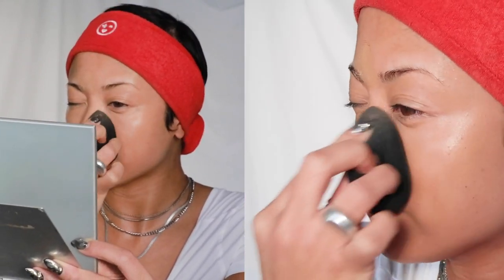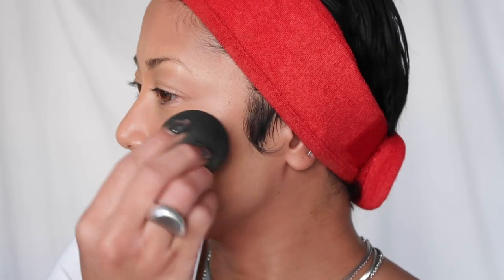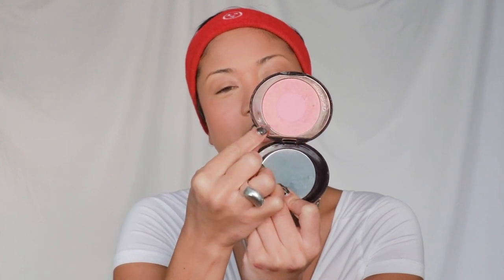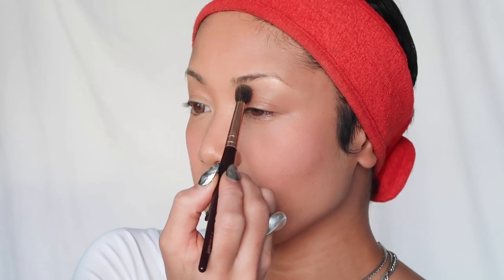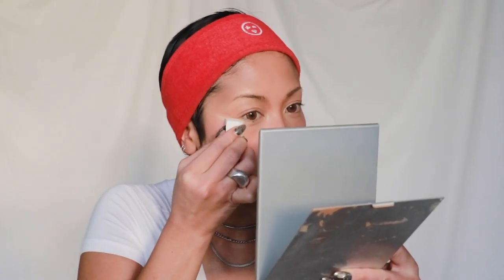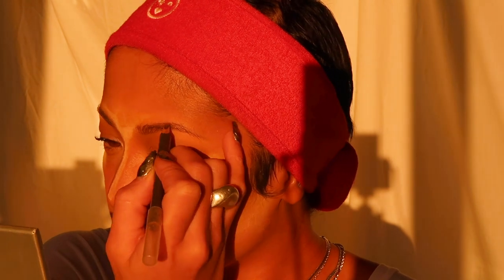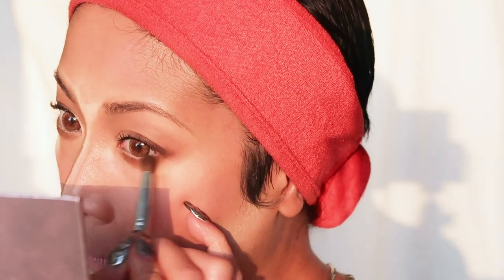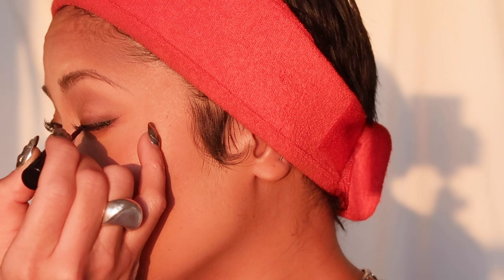DRIVER'S LICENSE / PASSPORT PHOTO MAKEUP TUTORIAL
products used:
(makeup)
giorgio armani luminous silk face & under eye concealer - 7.5
shiseido synchro skin refreshing foundation - #360 citrine
nars liquid blush - orgasm
la girl corrective concealer - yellow
charlotte tilbury pressed powder #3
charlotte tilbury blush cheek to chic - love glow
dior backstage contour palette
guerlain terracotta bronzer
shu uemura brow pencil - seal brown
benefit 24 hr brow setting gel - clear
covergirl lash blast waterproof mascara - very black
one / size gel liner - black
mac cosmetics lip liner - naked (discontinued)
one / size eye shadow palette
mac cosmetics liquid last liner - black
mac cosmetics lip liner - stone
charlotte tilbury liquid lip - charlotte darling
nars lipstick - madere
benefit pore-fessional setting spray

(tools)
beauty blender
shiseido lash curler
sephora pro collection brushes #50, #98
charlotte tilbury eye shadow blending brush, sculpting brush
mac cosmetics blush brush

FOLLOW ON SOCIAL MEDIA XXX